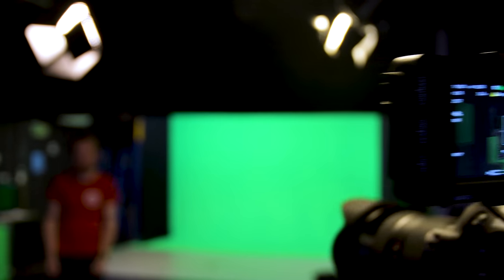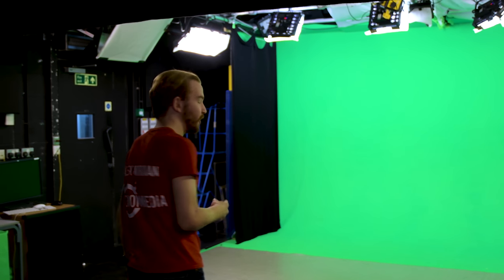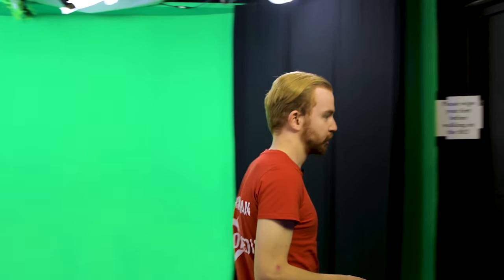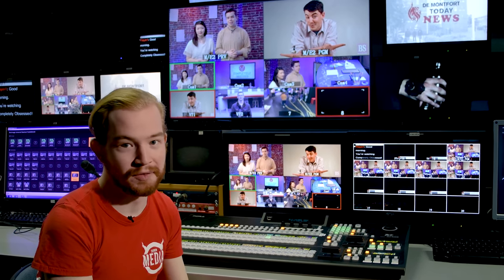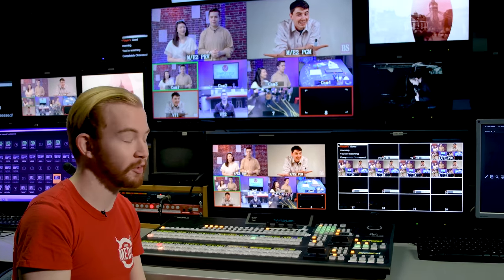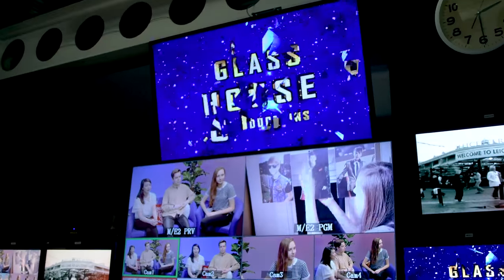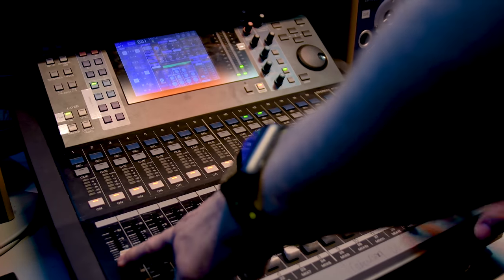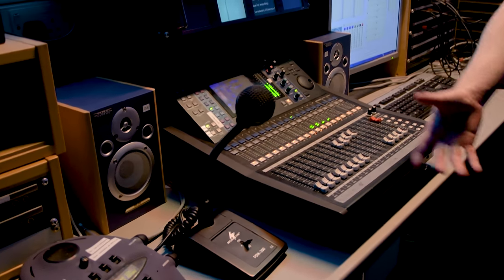TV Studios Tour at DMU